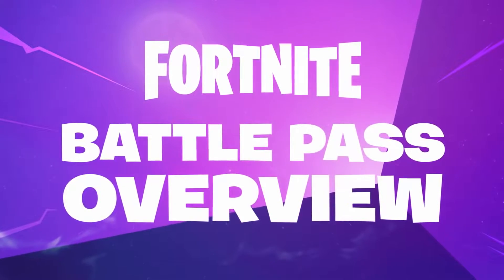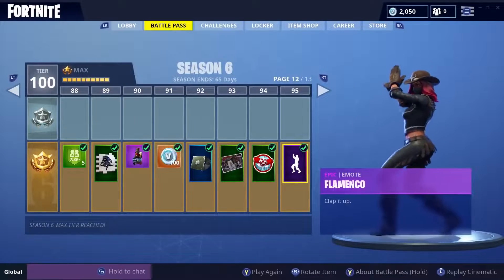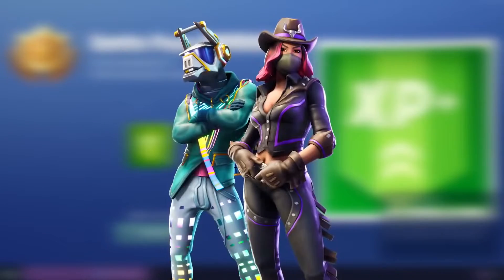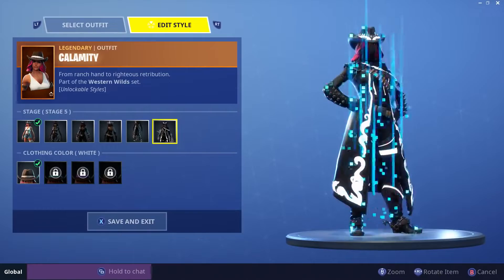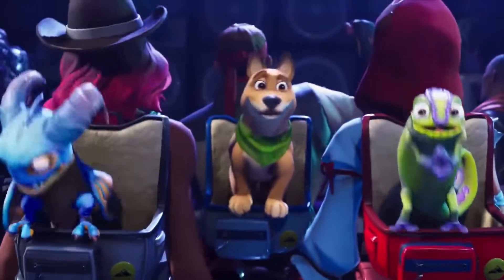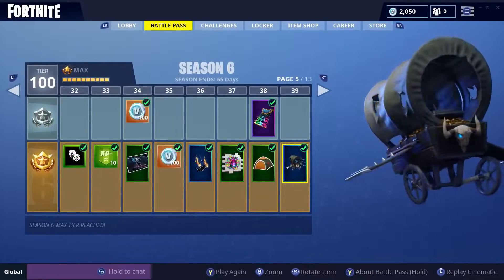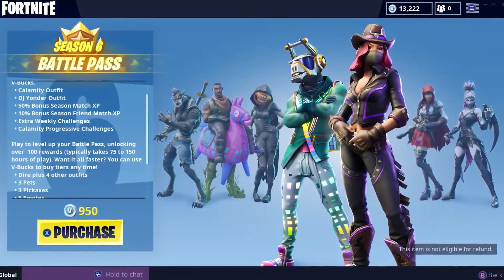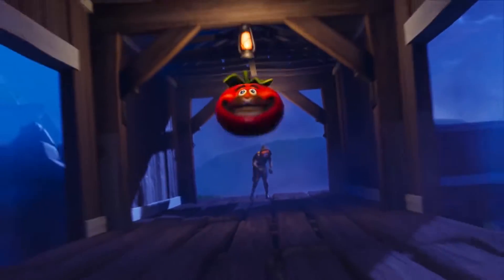Fortnite: Season 6 - New Costumes, Pets and Dances Trailer 2018